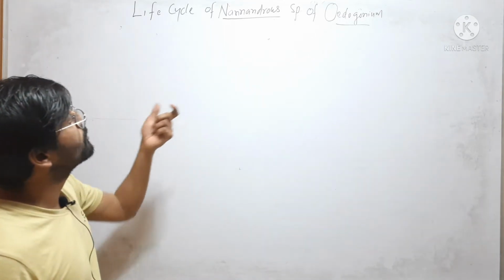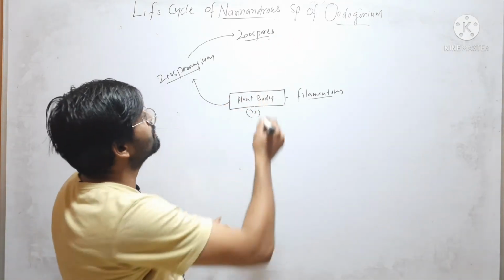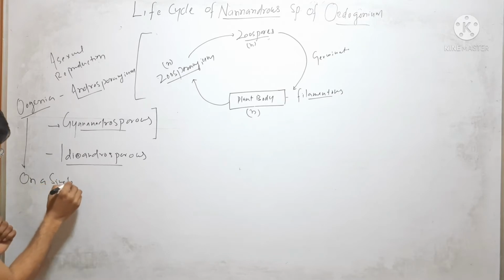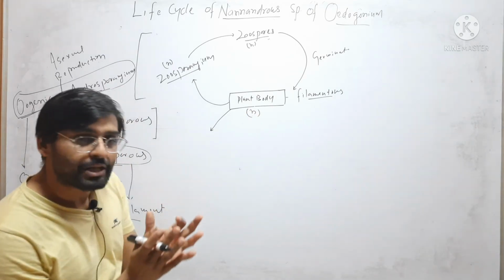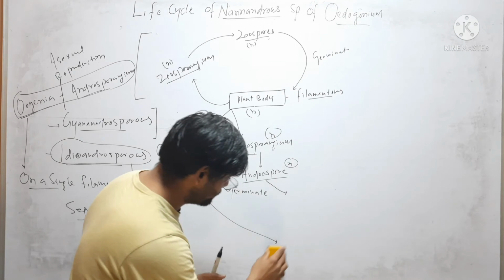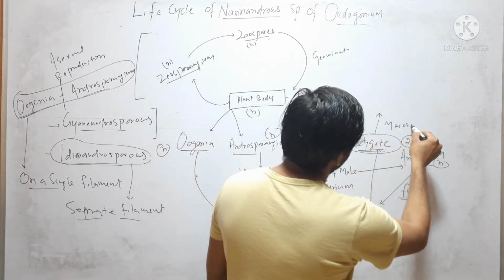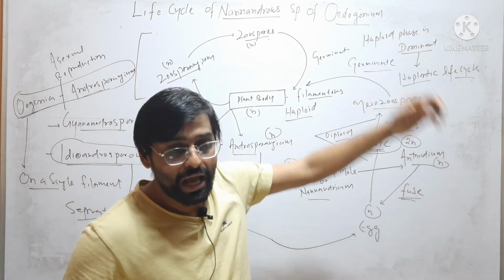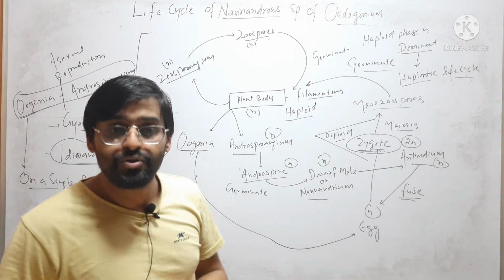Life cycle of Nannandrous species of Oedogonium